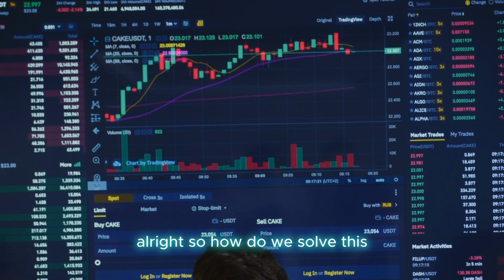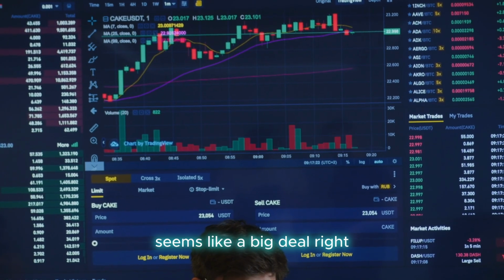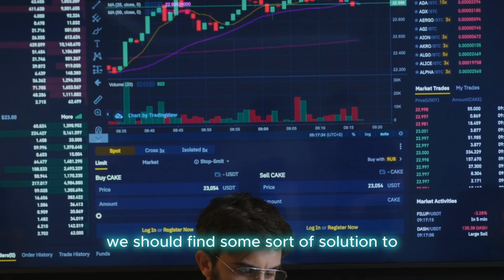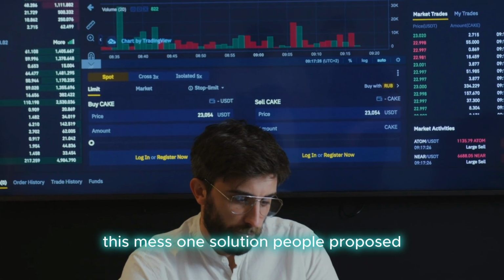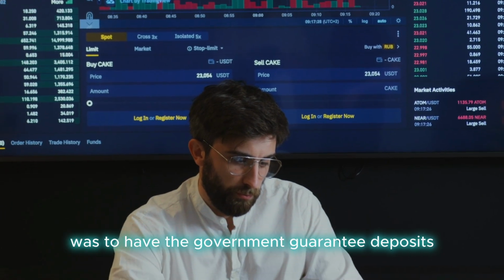Modern Banking: How Banks Really Work (And Why They Fail!)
Banks are supposed to keep your money safe—but what happens when they don’t? From fractional reserve banking to bank runs and the collapse of Silicon Valley Bank, this video explores how modern banking works, the risks banks take, and why governments step in when things go wrong.

Learn about deposit insurance, moral hazard, and why even today, bank failures still shake the economy. Should we rethink the way banking works? Let’s dive in!